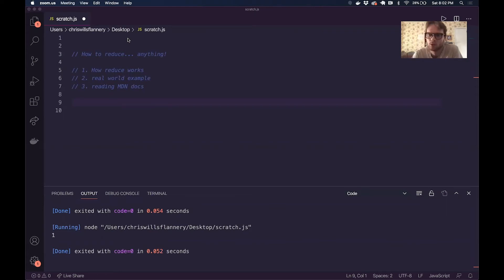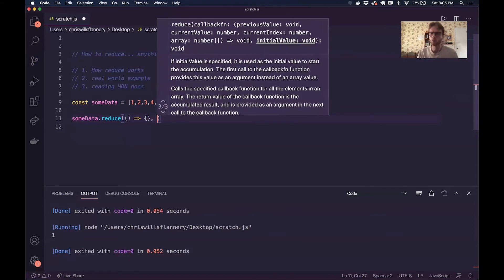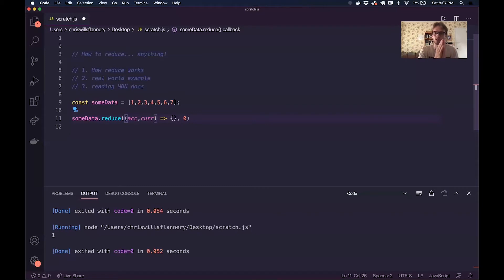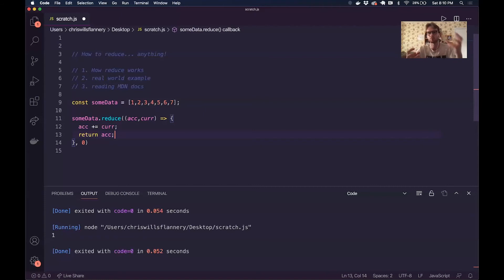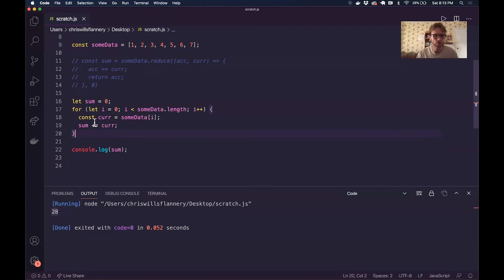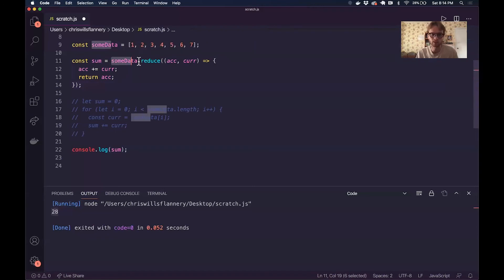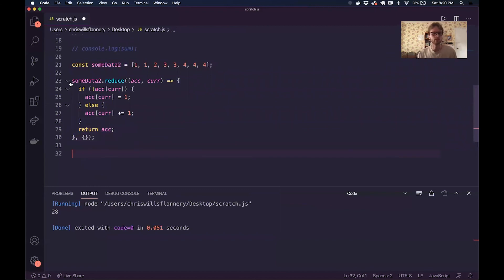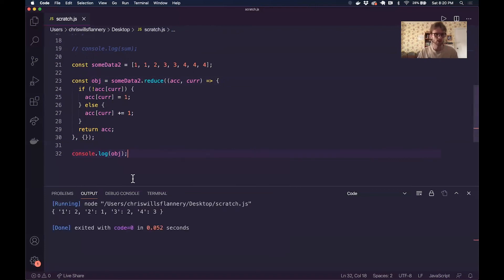The Reduce Method | Javascript Fundamentals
Usage of the array method .reduce().
Common patterns + real examples.